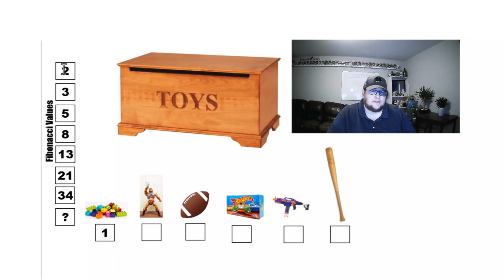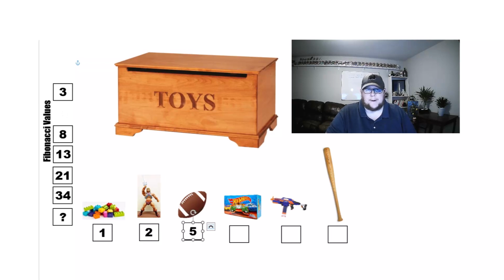How to begin Story Pointing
Why story points? What shouldn't be measured with story points? Where to begin? And a cameo by He-Man
00:00 Introduction
01:24 4 Variables of a Story Point
01:45 You can't compare velocity between teams
02:32 Flow Predictability is a better metric
04:11 Why story points aren't a unit of time
04:38 Steps to story point
04:49 Hands on with Story Points
04:50 Marker 2
05:44 Antipatterns